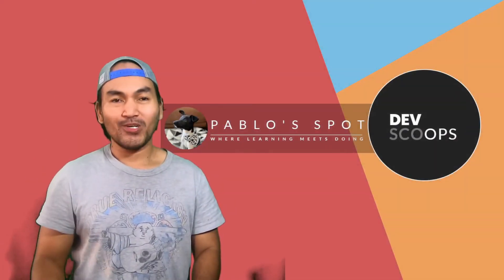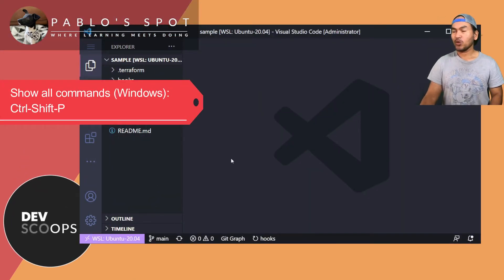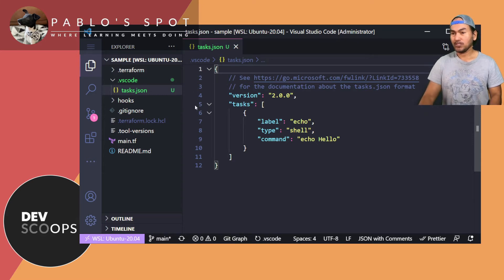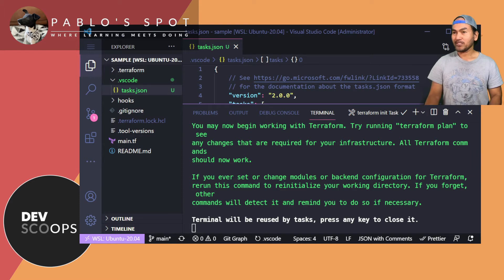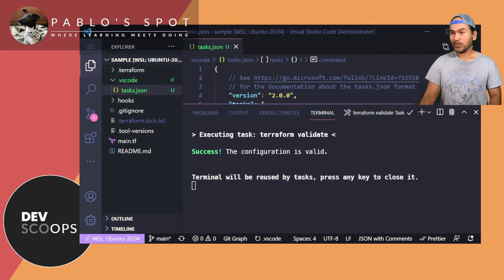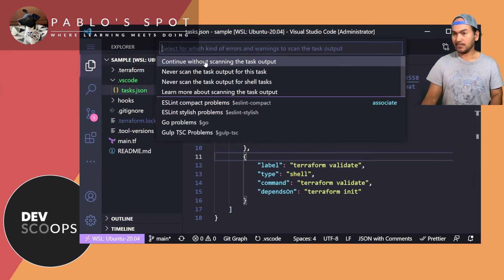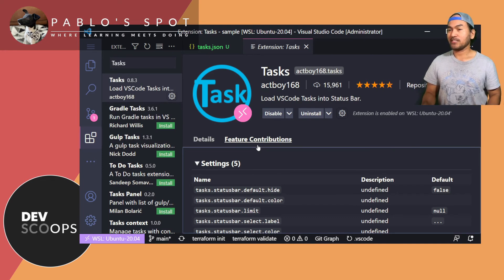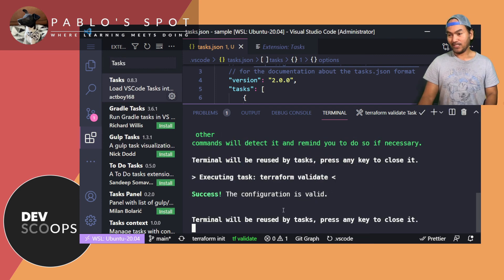Automating Tasks using Visual Studio Code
This DEVscOPS episode shows how to use Task facility in Visual Studio Code to automate ad hoc tasks to assist in productivity.  This episode also touches on the use of extension in Visual Studio Code called Tasks to set a button in the VSCode task bar that can be clicked to trigger tasks automatically.

for curated list of video materials.